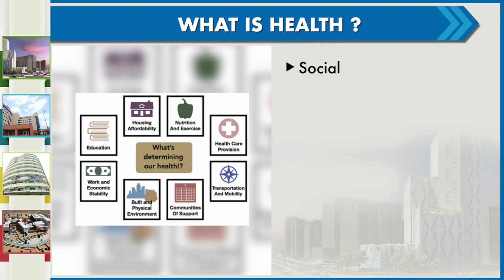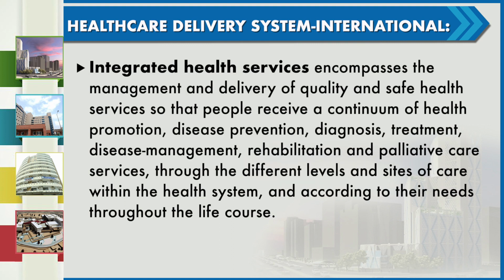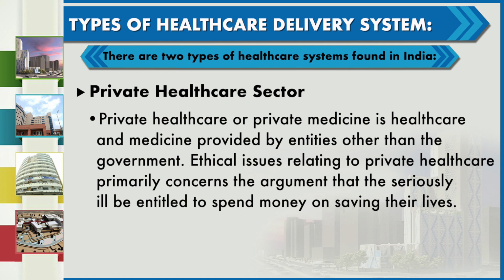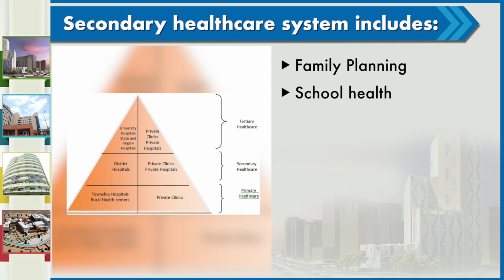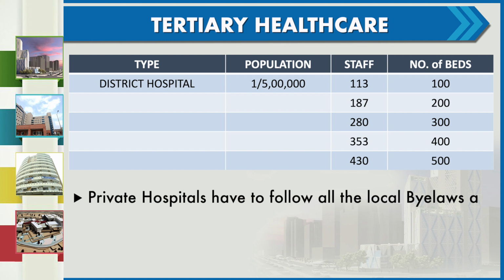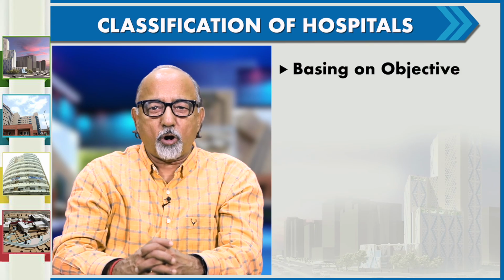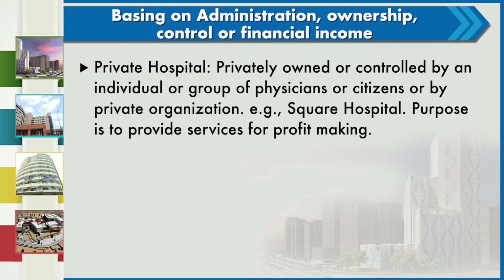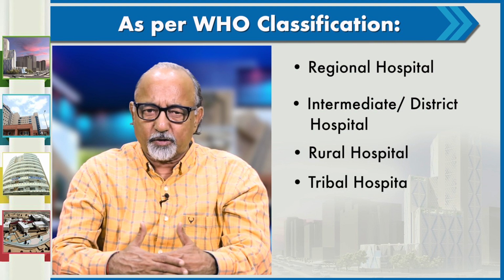SPA M4 HEALTHCARE DELIVERY SYSTEM AND ROLE OF HOSPITAL